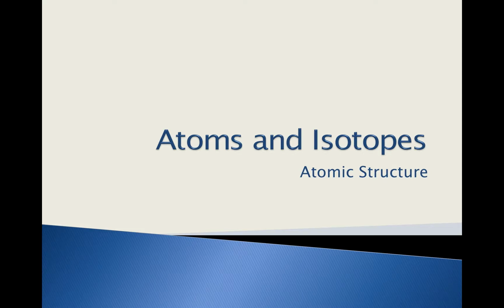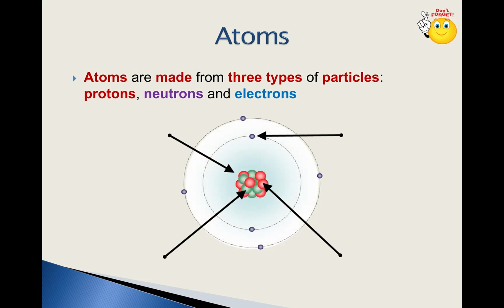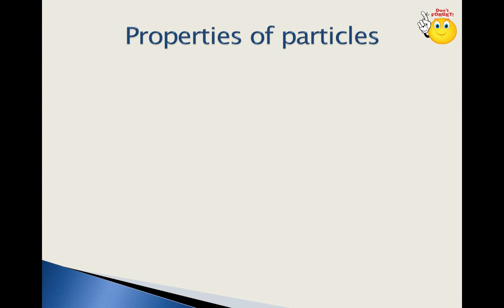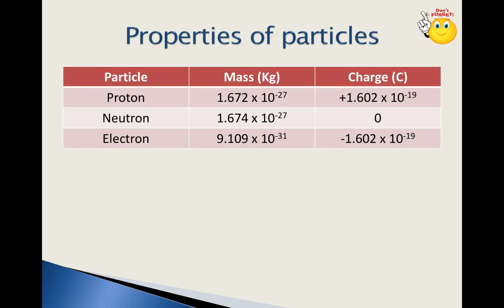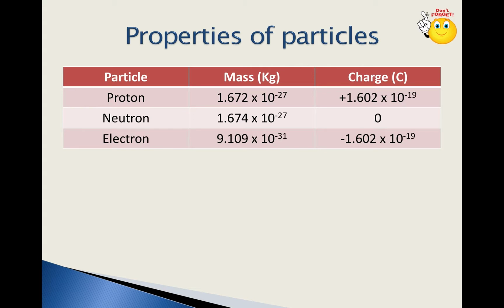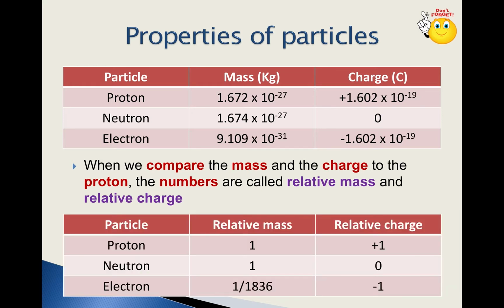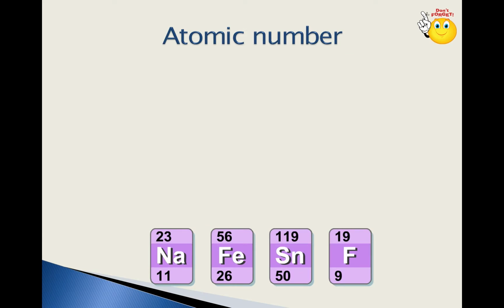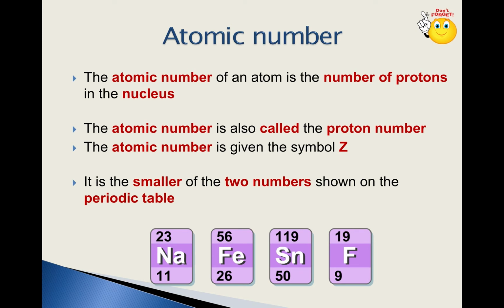AQA Chemistry Atoms and Isotopes (AQA Atomic Structure)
This is a sample video on Atoms and Isotopes Lesson 1 Chapter 1 on AQA Chemistry - Atoms and Isotopes.